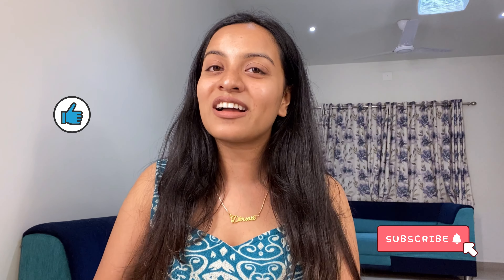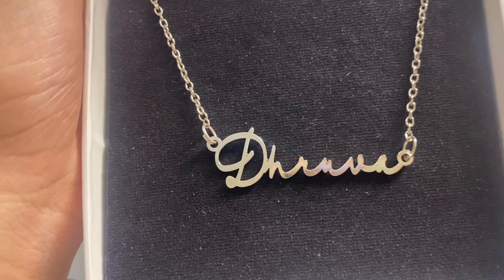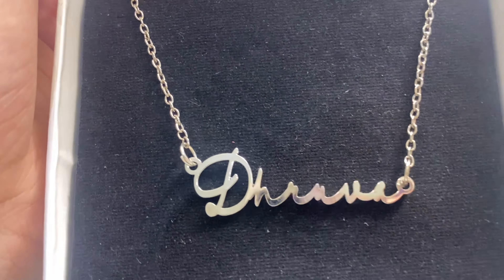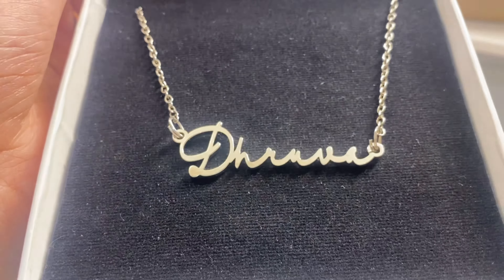Name Necklace Jewellery Review | Ankx Gold And Silver Name Necklace |Get Custom Name Pendant Online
In this video I have shared complete detail review video of customised name necklace jewellery from ankx.
Ankx.in Provide Quality Customised And Minimal Jewellery in Affordable Price And Deliver All India So Must try this.